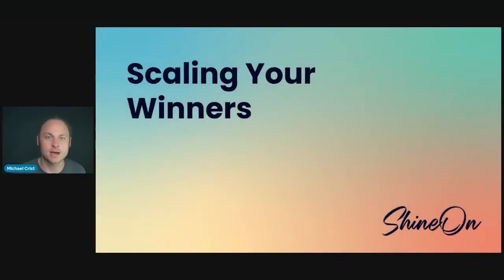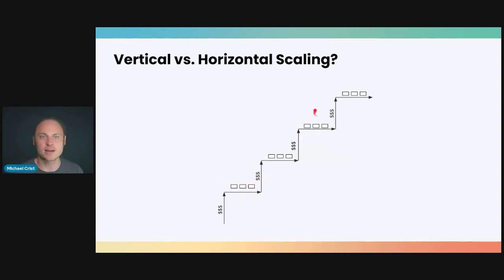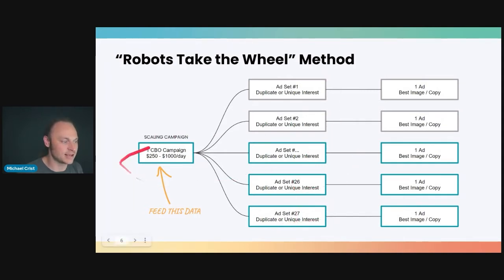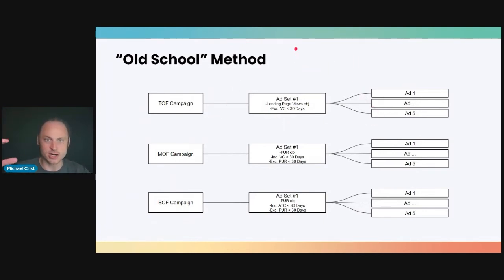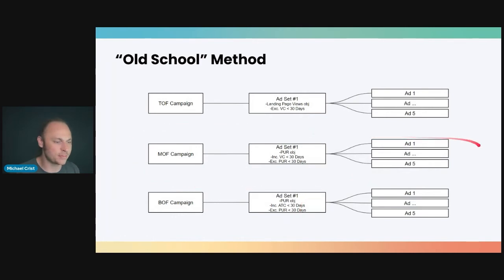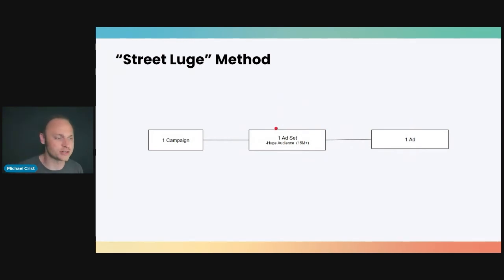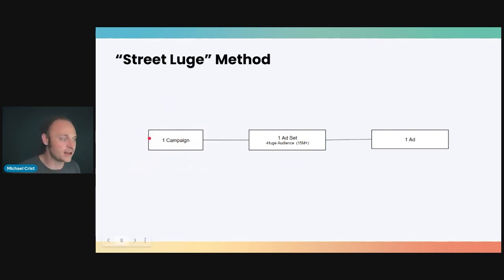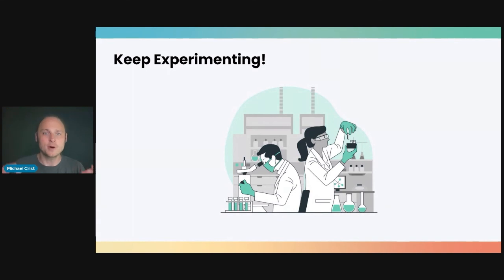How to Get Your First Sale - Scaling Your Winners (Ep. 15)